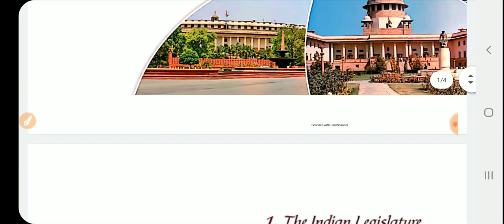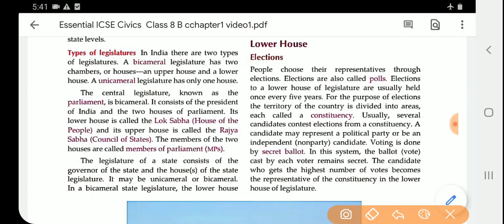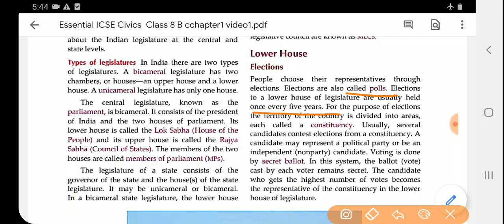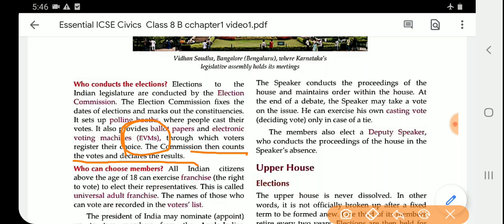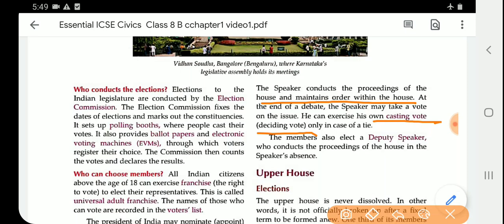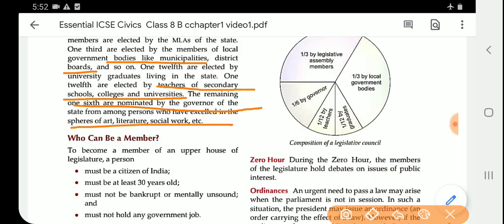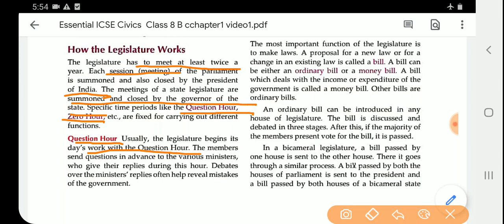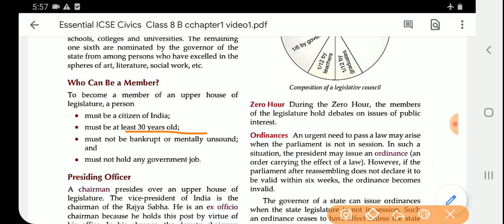Class 8B Civics Chapter 1 The Indian Legislature video 1